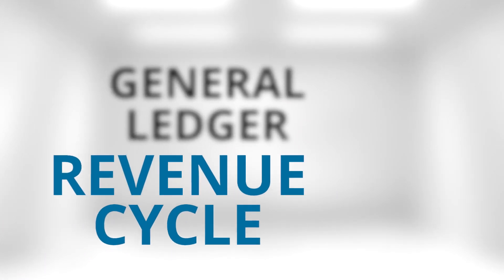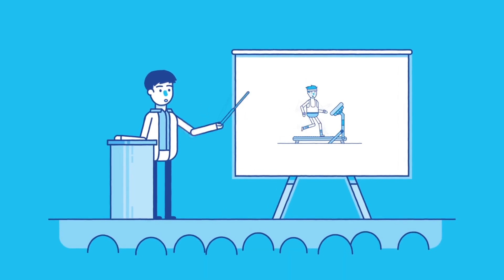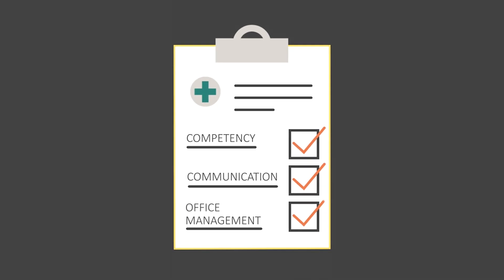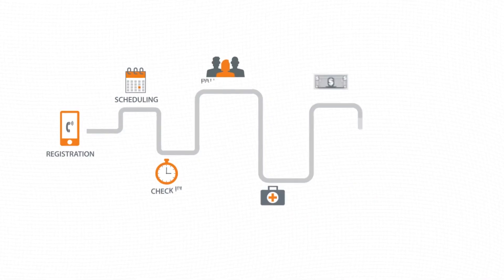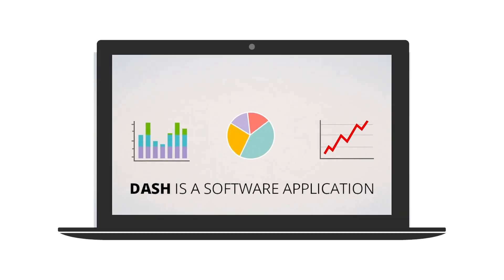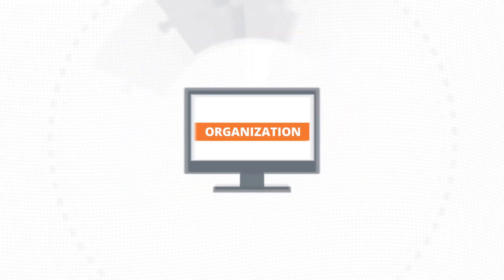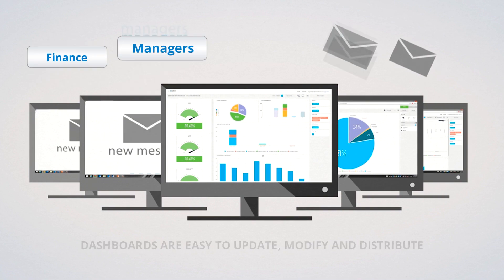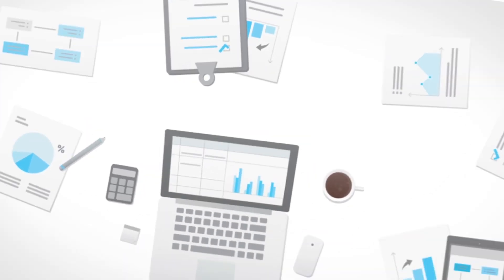PDS DASH - Blending Healthcare Metrics for Dashboards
PDS DASH is a software application that lets you quickly create highly graphical dashboards in days by blending data from multiple sources while still maintaining a single source of truth.